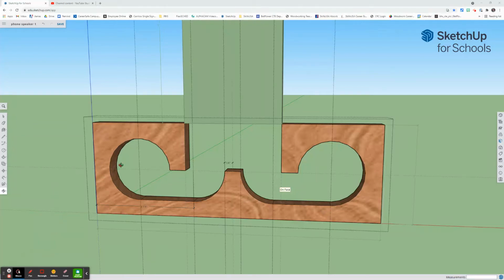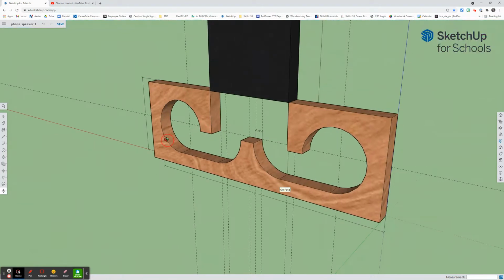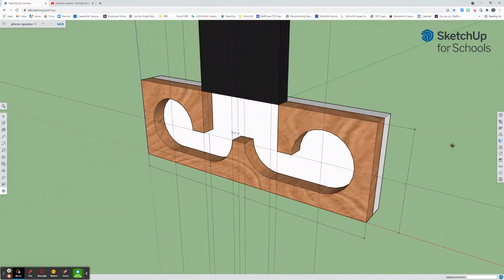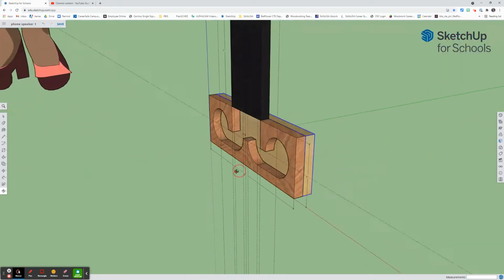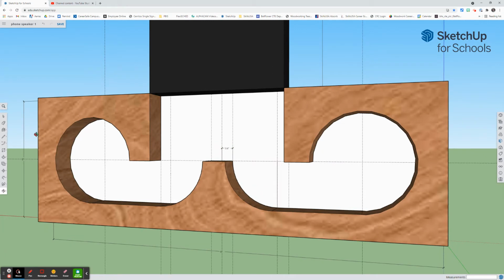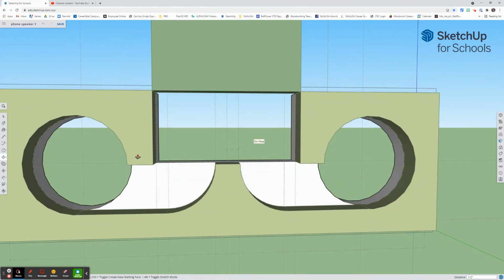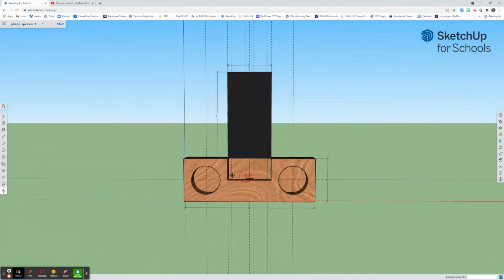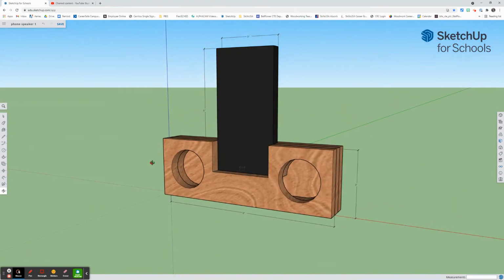Sketchup Phone Speaker, Part 6